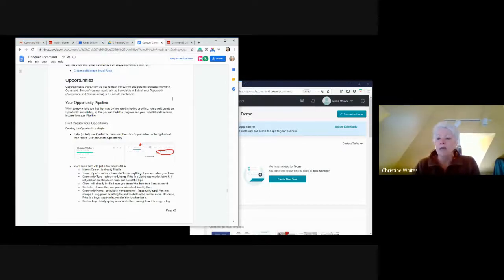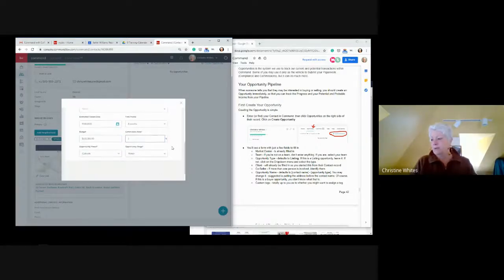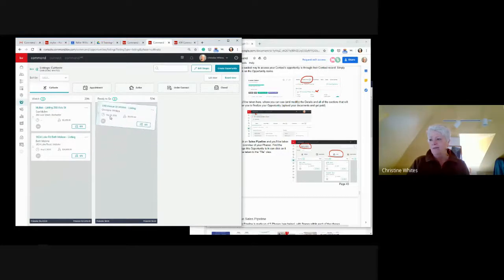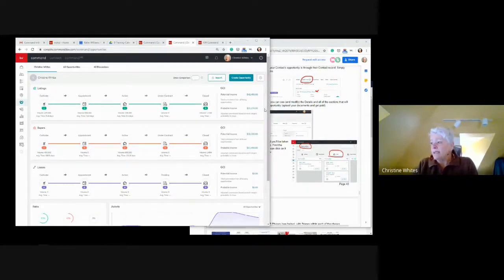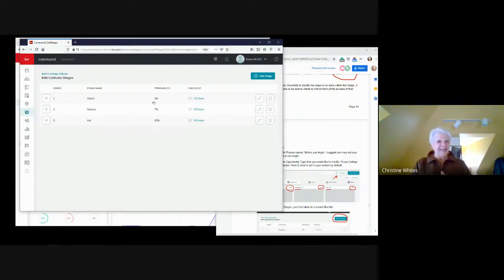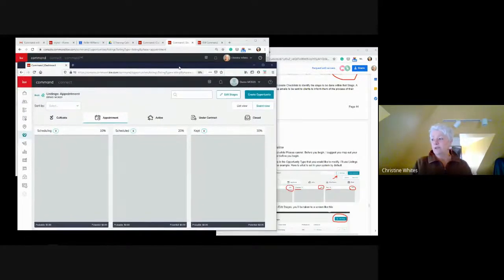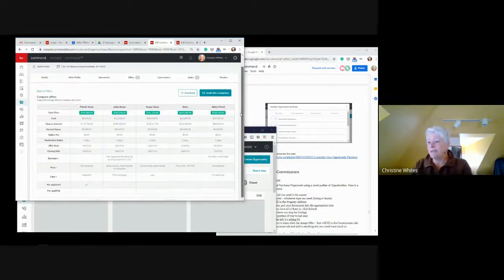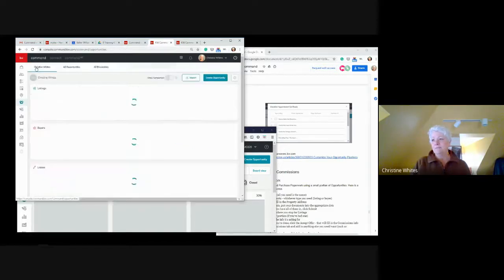Command Opportunities Sales Pipeline May 1 2020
This course is focused on the Sales Pipeline section of Opportunities, with a bit of "getting paid" sprinkled in. You'll learn about how to use the pipeline and how to customize it to make it fit the way you do business.